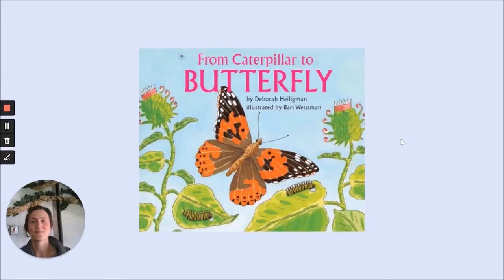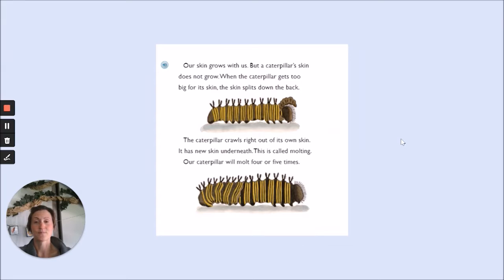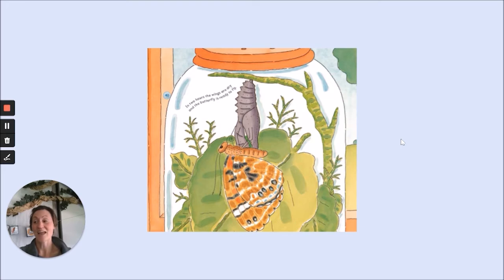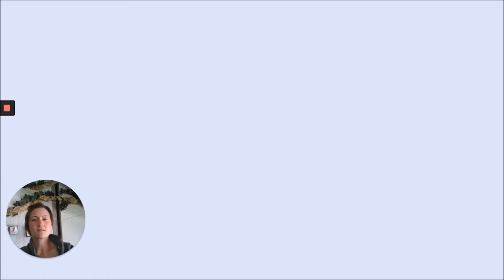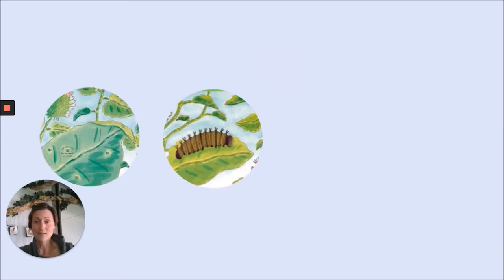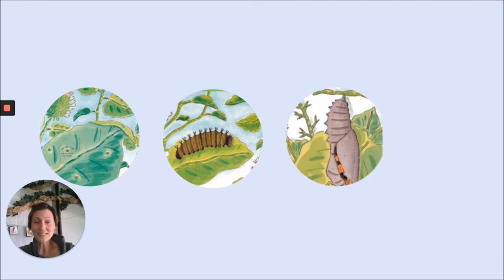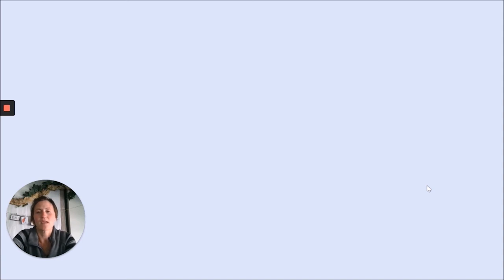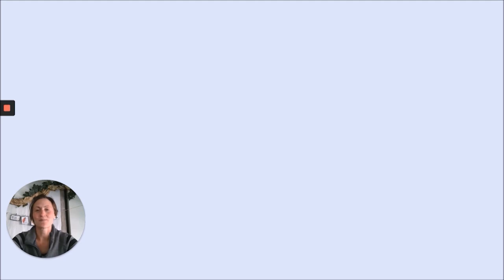Kindergarten Literacy, Lesson 4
From Caterpillar to Butterfly Life Cycle